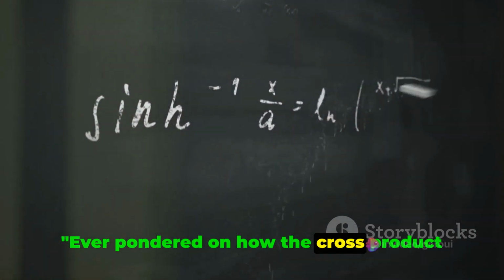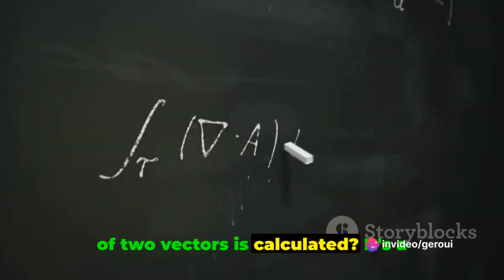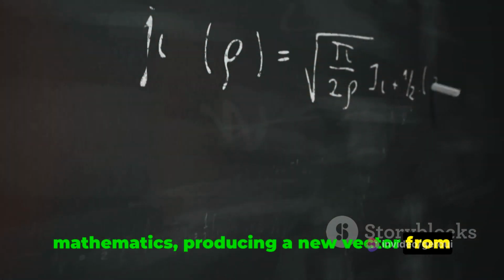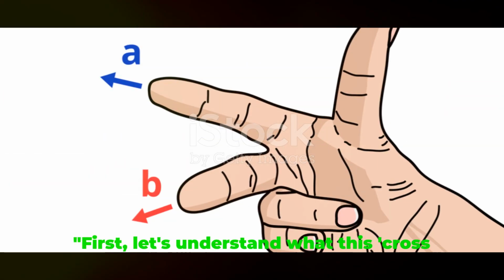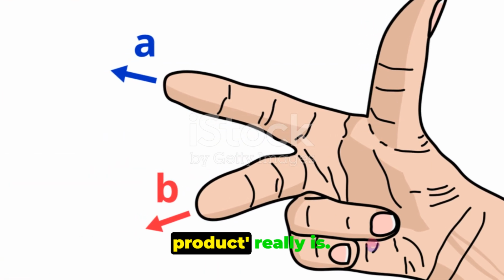The Cross Product